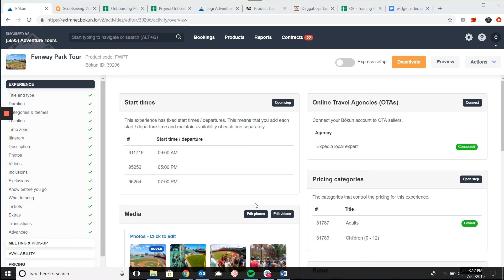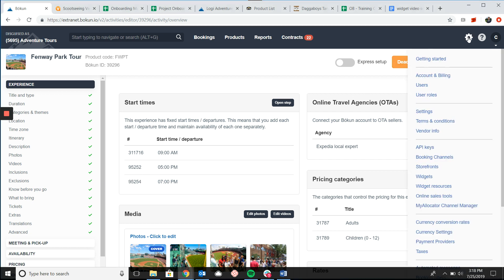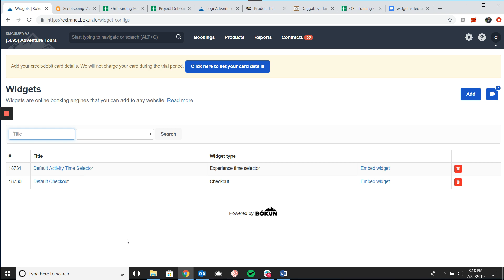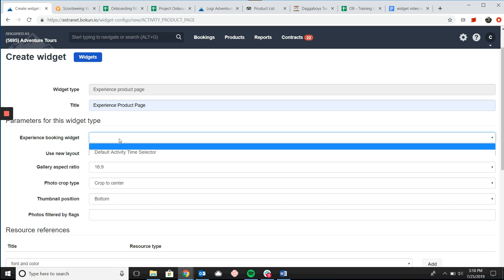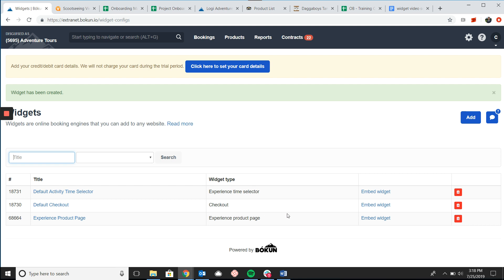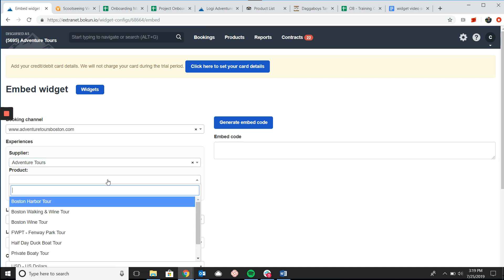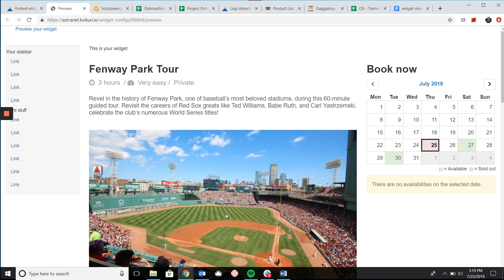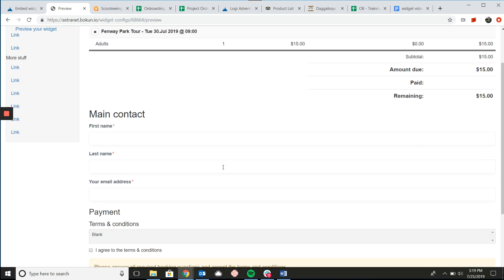Bokun Product page widget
When booking on your website, the Product Page Widget will show travelers an individual product description, images, and an activity calendar.

We show you how easy it is to create and embed the Product Page Widget.

Hey there! We're currently in the process of revamping our videos to make them even better. We know it's taking a bit of time, but please bear with us - it'll be worth the wait, we promise!